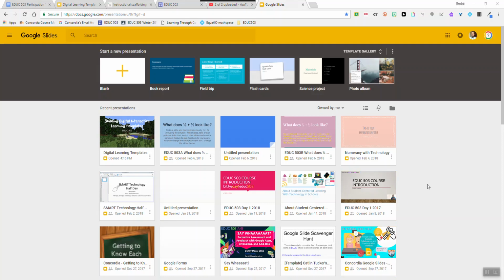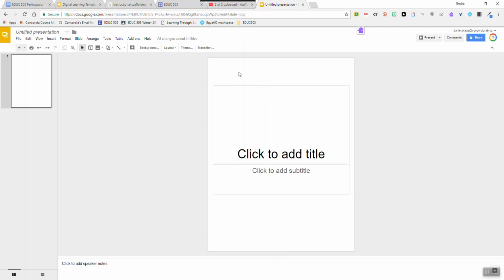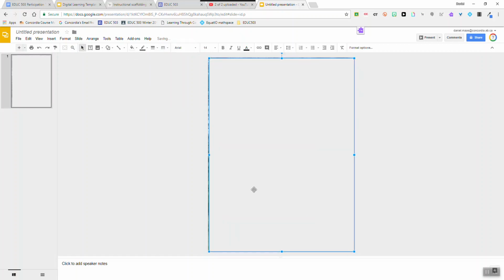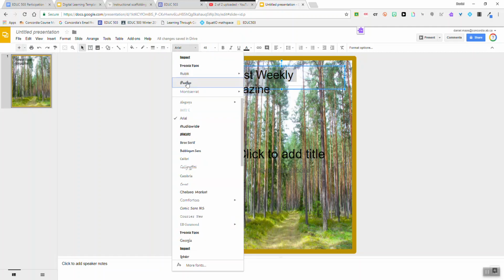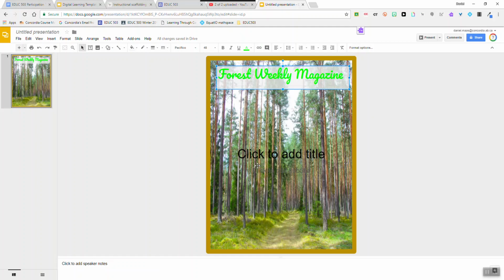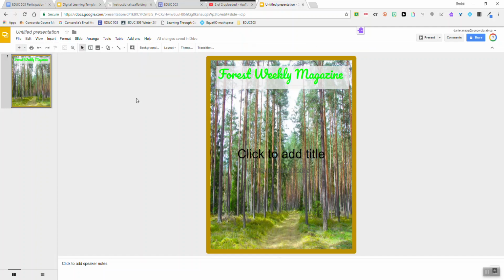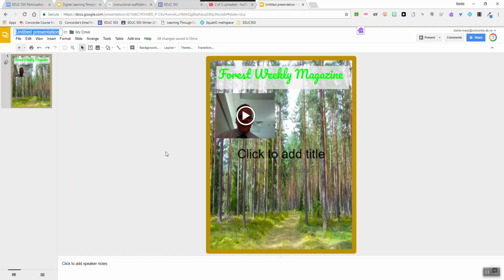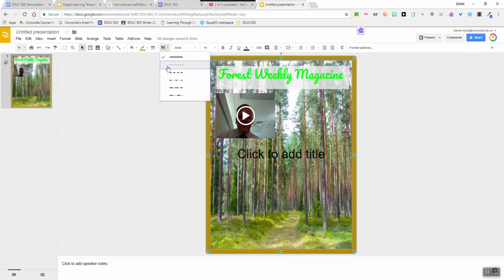Google Slides for Learning Templates Quick Tutorial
Google Slides can be used to create interactive learning templates for the classroom. In this quick tutorial you'll see a few tips and techniques to get started.